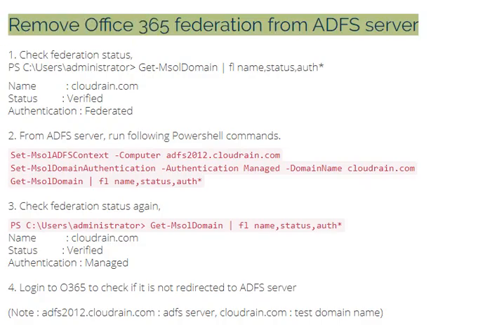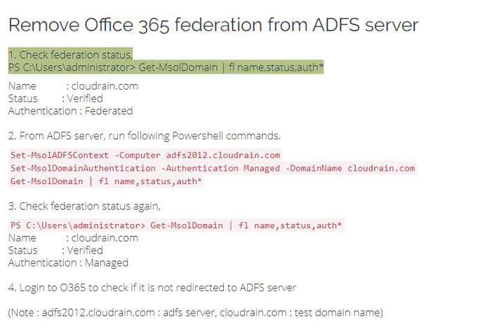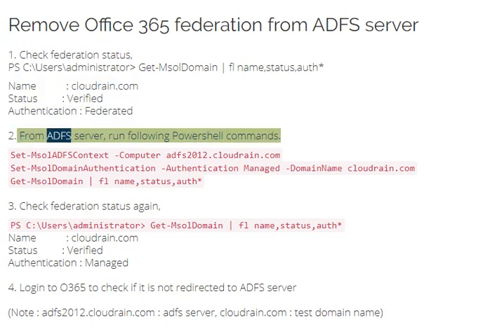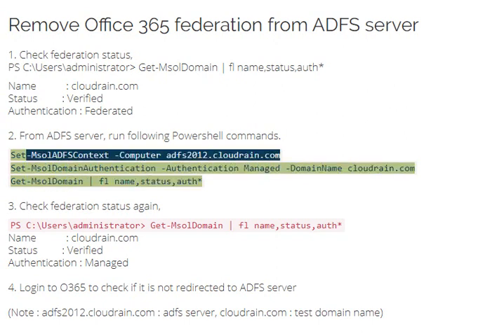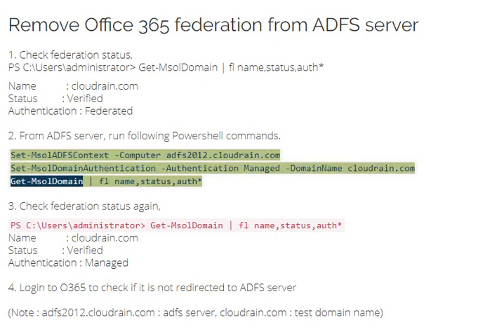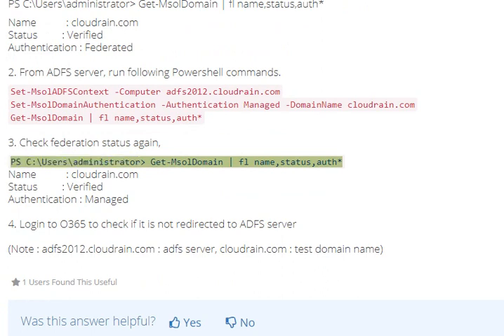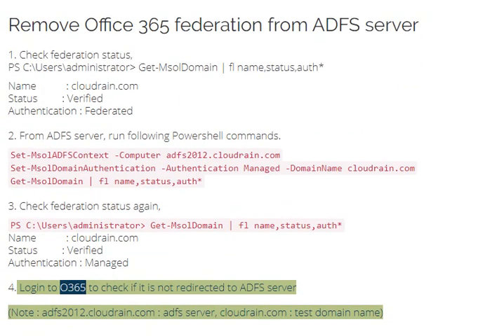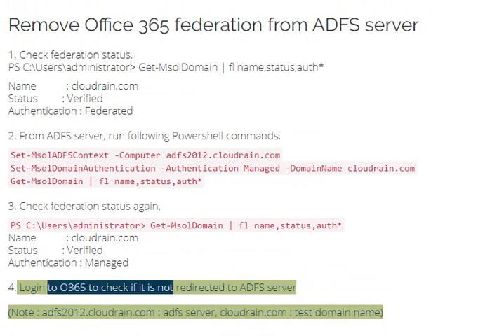Remove Office 365 federation from ADFS server